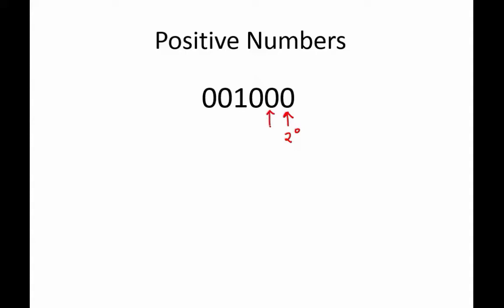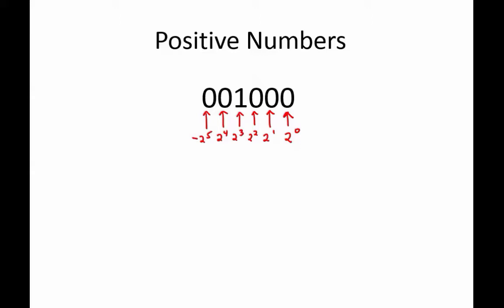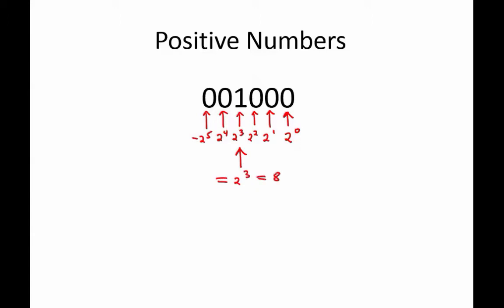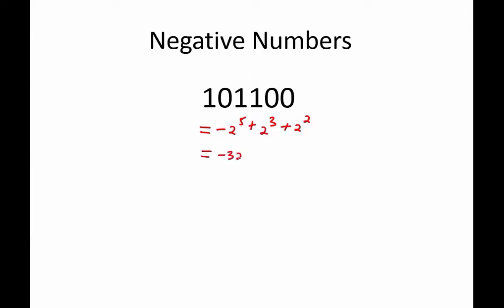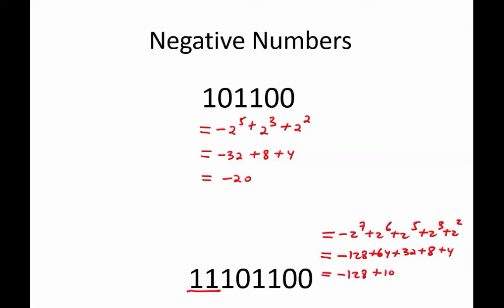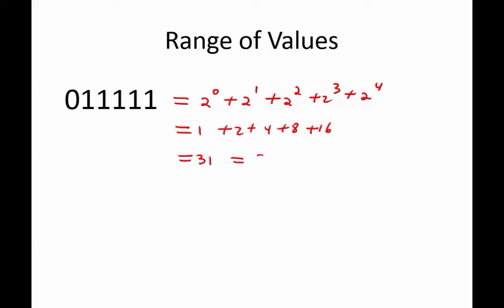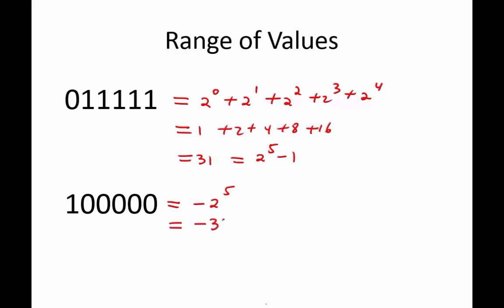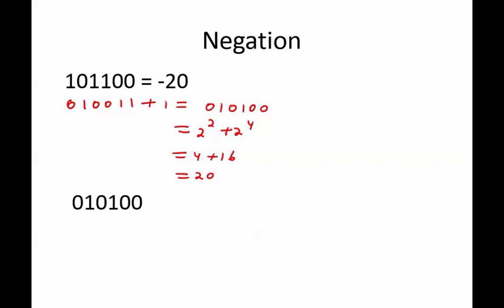c1s2vid2_ver2.Two'sComplementRepresentation_v2